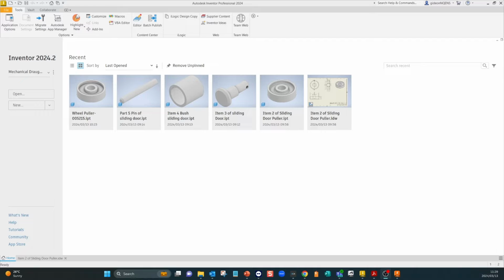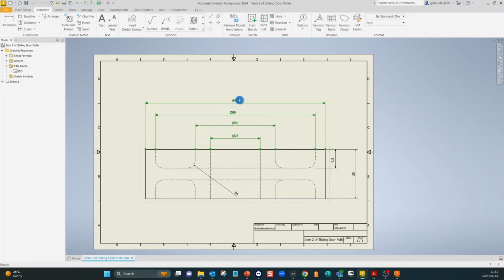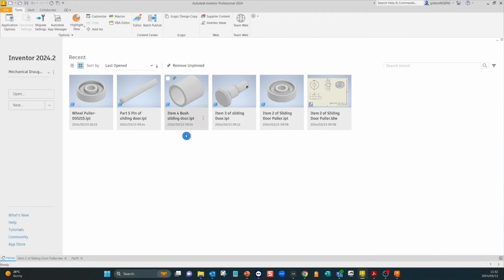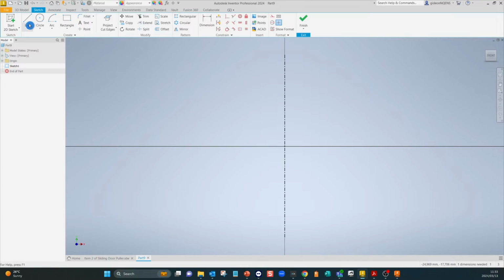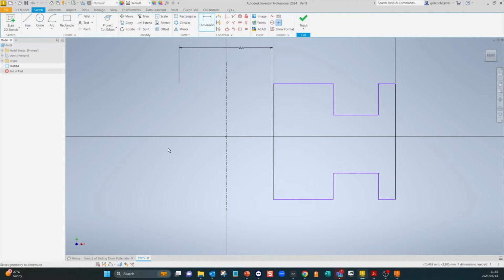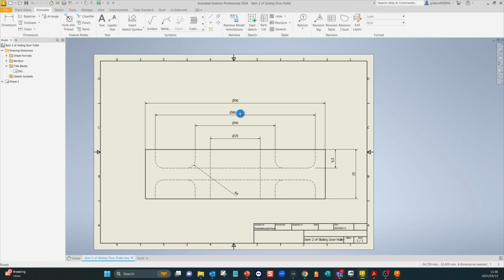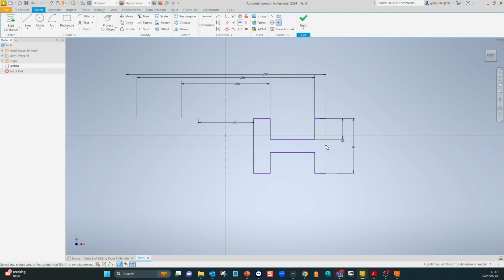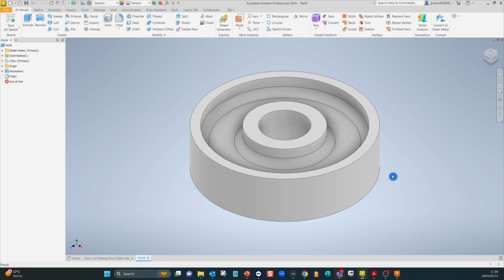Inventor Basic 2D Sketching and creating a 3D solid